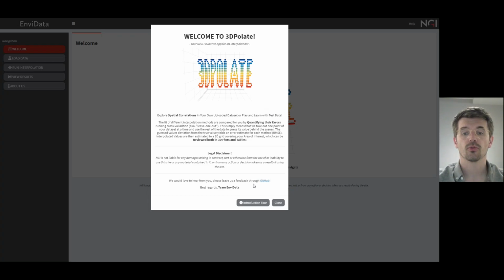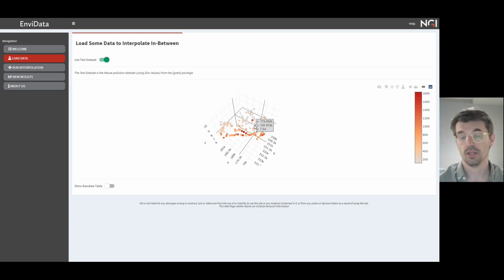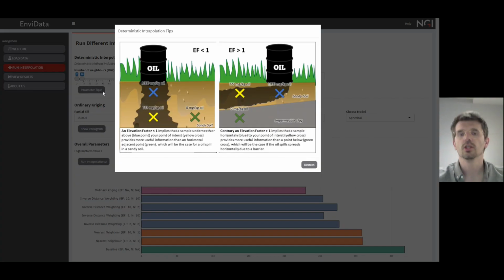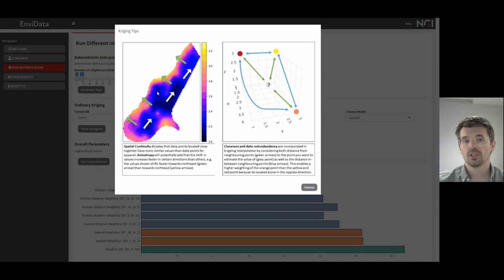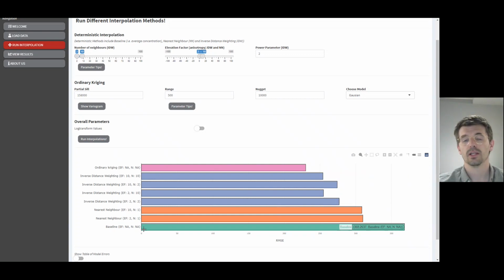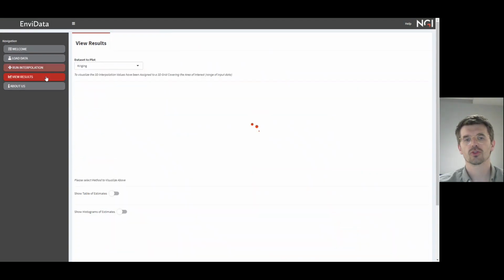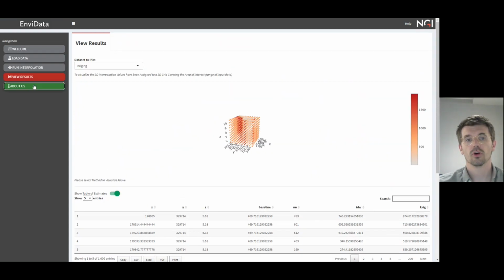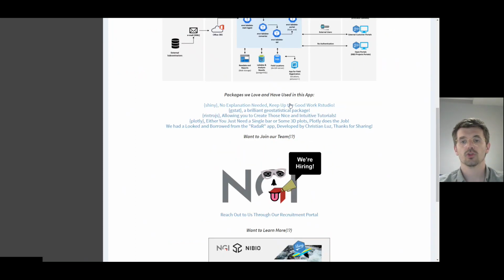Shiny App Showcase: 3D Polate